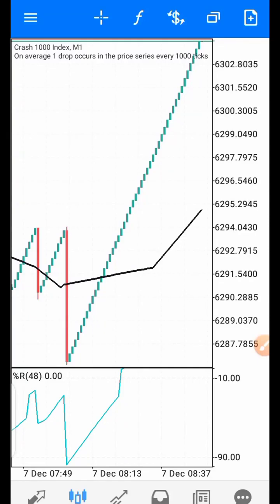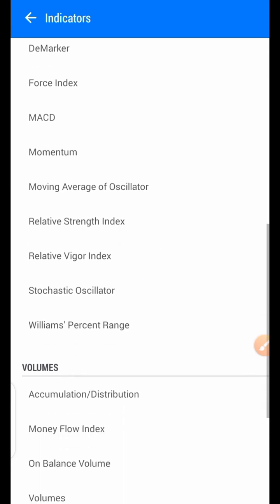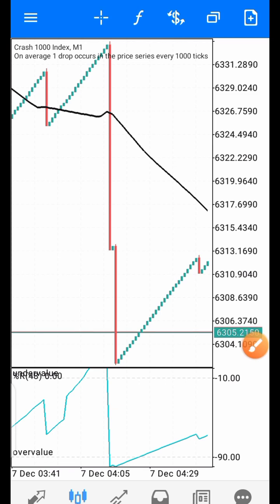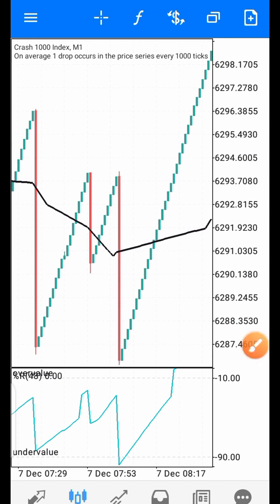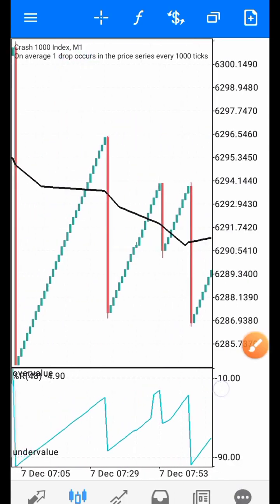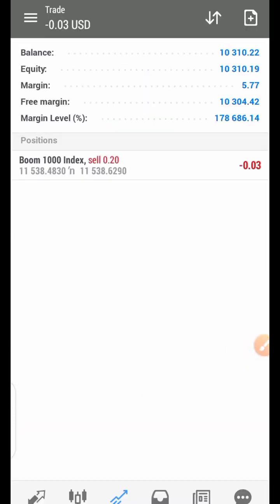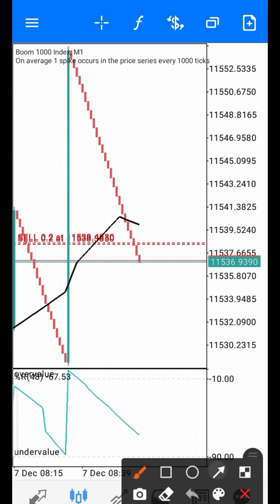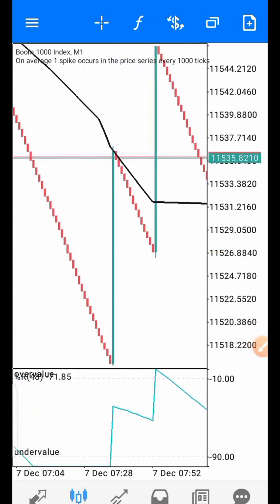The only strategy you need as a beginner